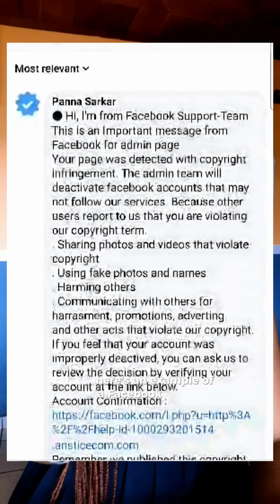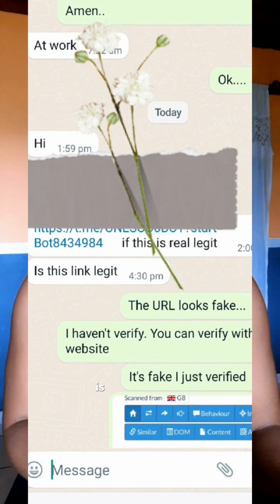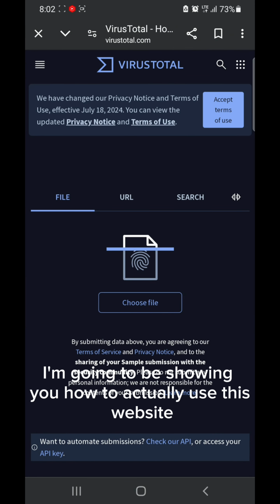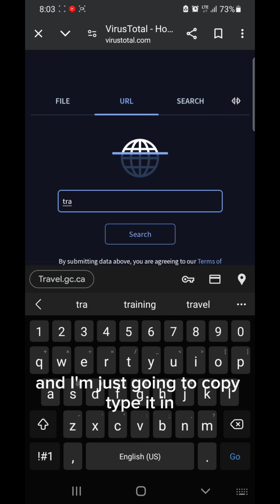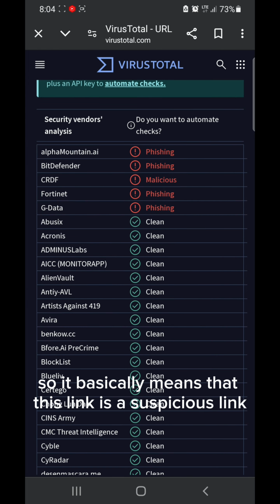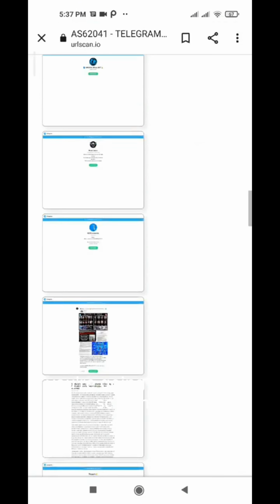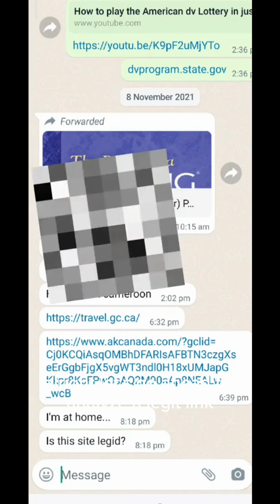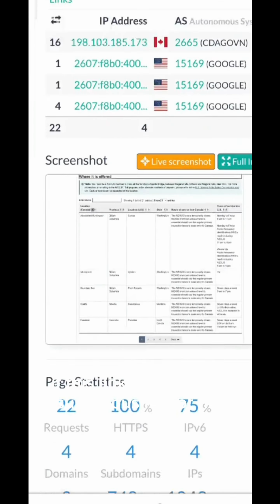These tools Detects Malicious Links from SCAMMERS